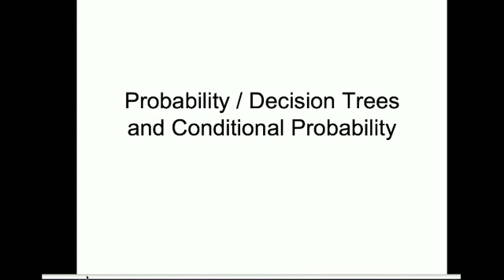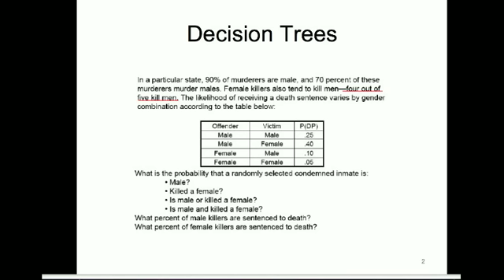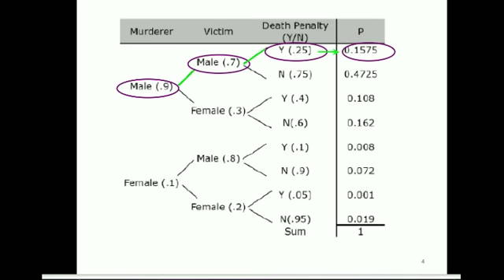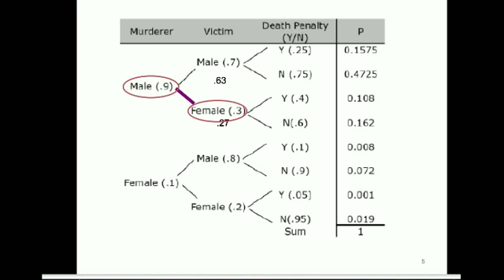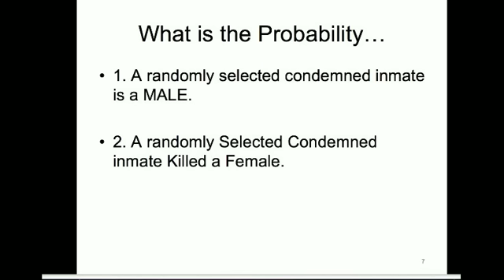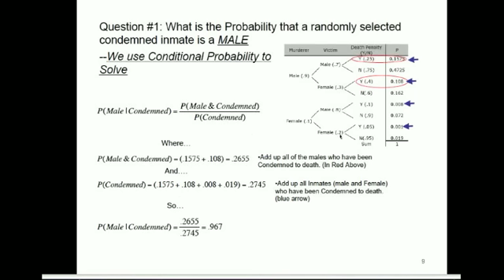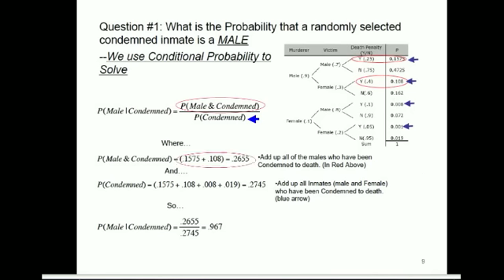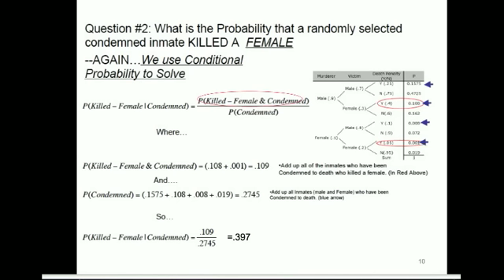Probaility Trees and Conditonal Probability - 1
Tutorial using decision / probability trees to calculate Conditional Probability.